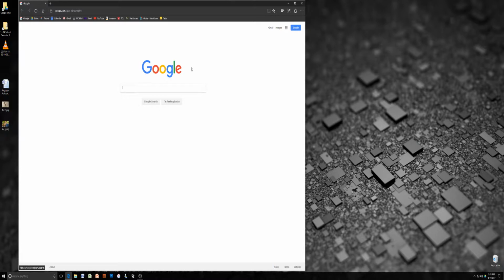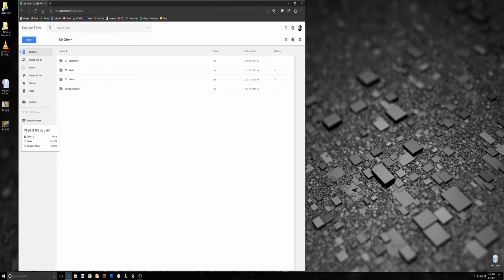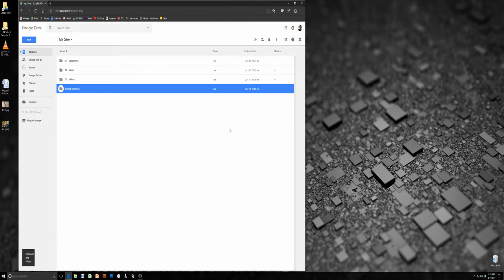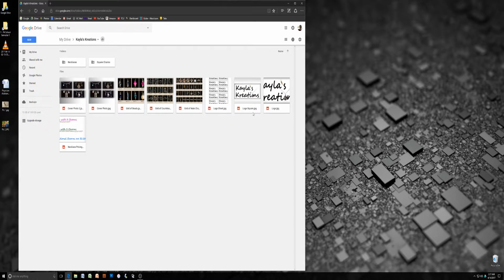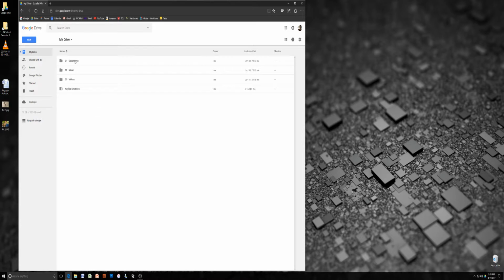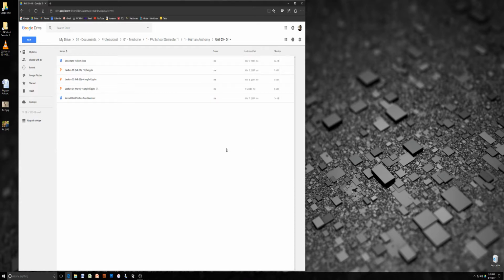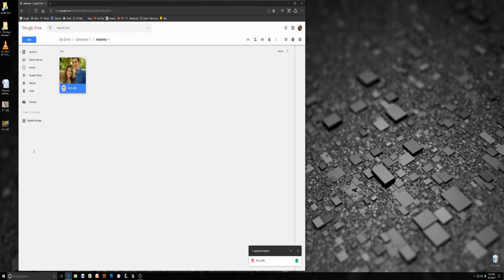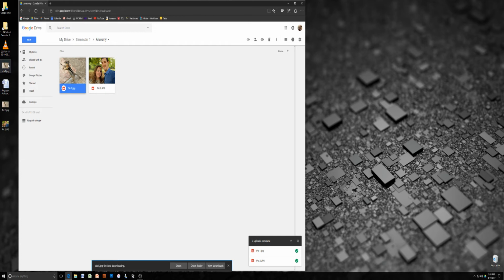How to Use Google Drive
0:19  -  What is Google Drive?
1:50  -  How to get to Google Drive
2:51  -  Google Drive home screen
3:55  -  "New" button
5:00  -  Upper-right menu bar
6:55  -  Previewing a file
7:35  -  Downloading a file
8:07  -  Navigating with the "bread crumb trail"
8:55  -  Example of how class files
9:50  -  Logging out
11:08 - Uploading a file
14:05 - How NOT to use Google Drive